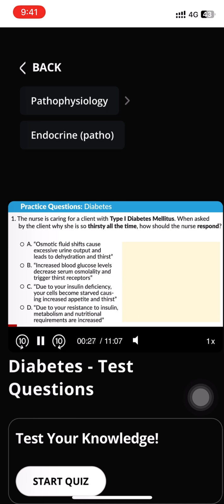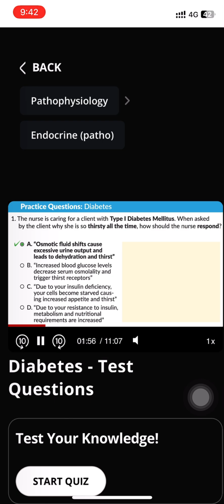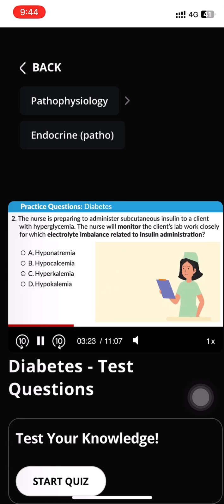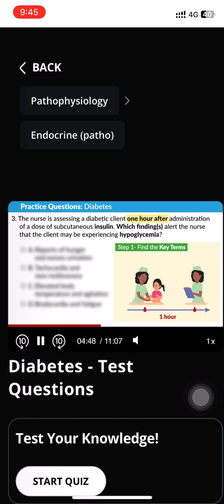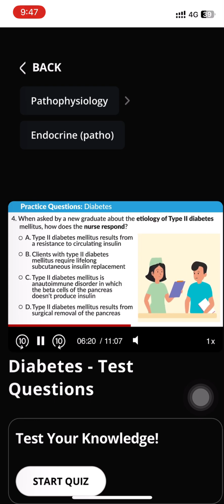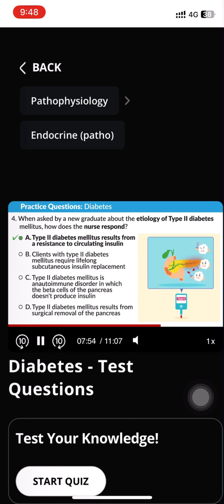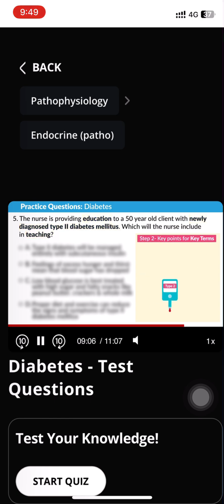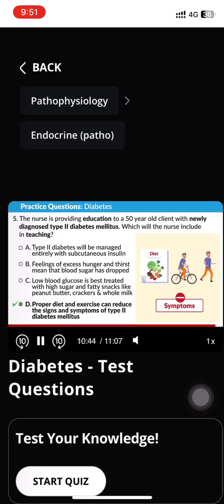9 January 2026